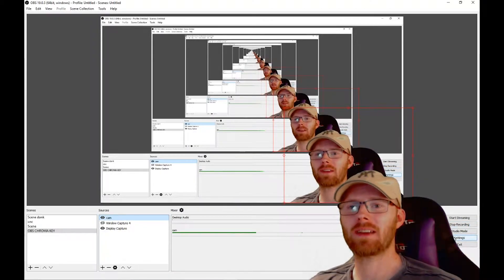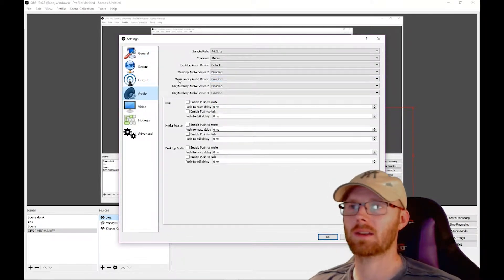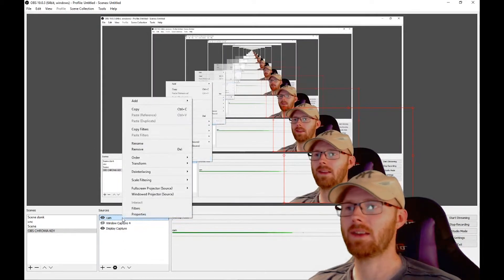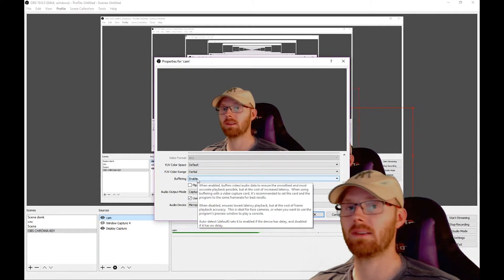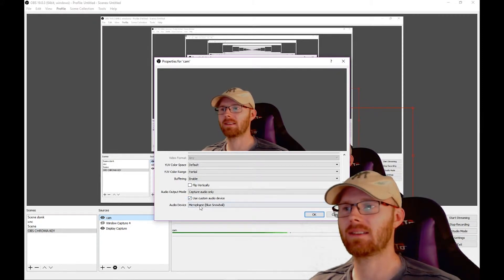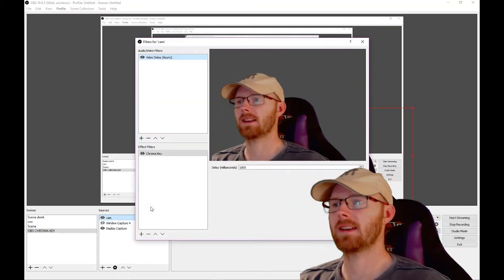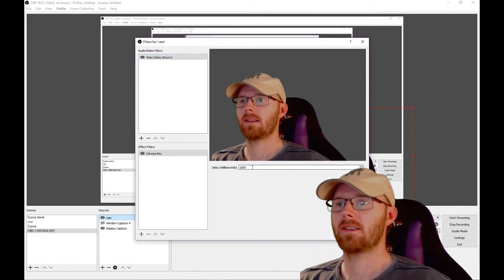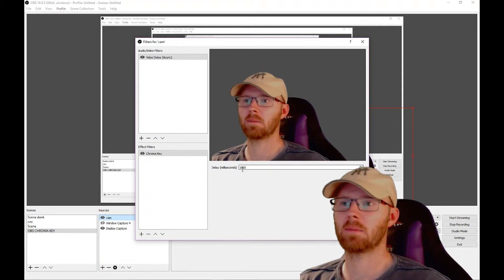OBS AUDIO CAM SYNC VER 20.0.1 ONWARDS ver 19.0.1 19.0.2 19.0.3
This is how to find and fix the AUDIO CAM sync problem in OBS ver 20.0.1 onwards
It was very difficult to find this easy fix but here you go enjoy lol
VER 20.0.2 ver19.0.0 ver 19.0.1 ver 19.0.2 ver 19.0.03  Released: June 22nd, 2017